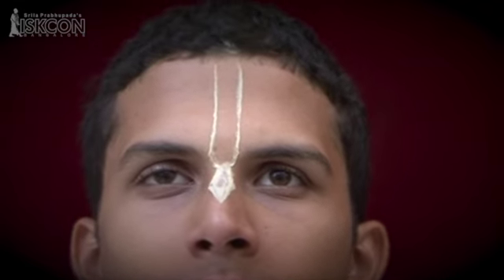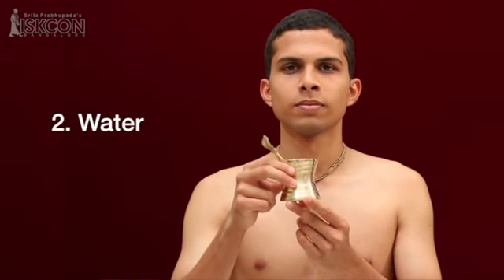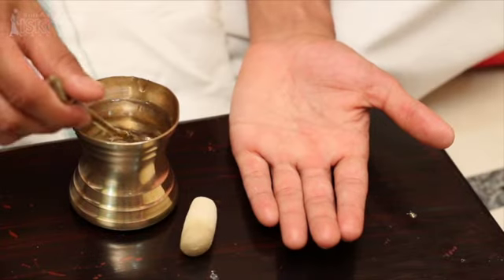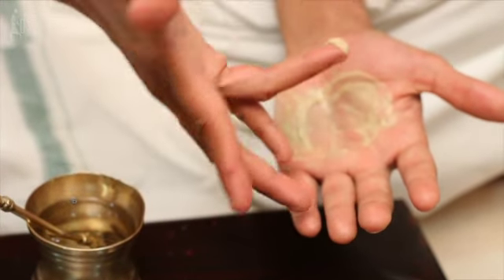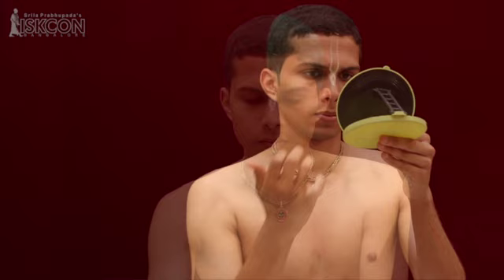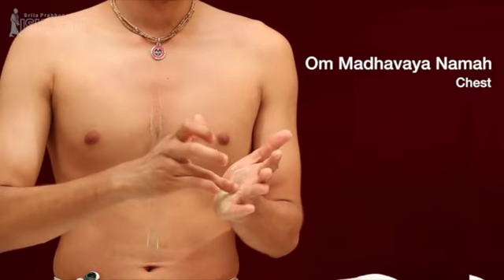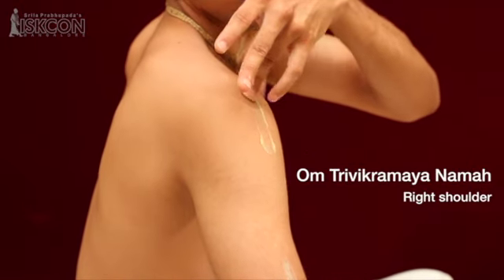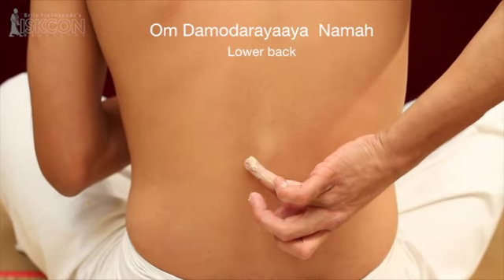How to apply tilak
How to Make and Apply Tilaka.

ISKCON devotees generally make their tilaka from a cream-colored clay called gopi-candana, made from the mud of Vrindavan. You can most likely obtain this in a packed form from your local temple or supplier of devotional items. If you are unable to find it, you can even use potters' clay or earth from beneath a tulasi plant.

Put a little water in the palm of your left hand and move your block or ball of tilaka clay briskly until you get a smooth paste. As you do this, chant Hare Krishna maha-mantra.

Apply tilaka with the ring finger of your right hand. Make a mark—about as wide as the space between your eyebrows—from the root of your nose to your hairline. Now use the same finger, perhaps the little one, to make a clear space in the middle to form two vertical lines. You can also use a clean cotton cloth to make the inside space neat. Now make the leaf- shaped mark, which should extend from the base of the lines to about three quarters of the way down the nose.

After marking your forehead, apply tilaka to eleven other places on your body like this. You can use your fingers to do it or you can use stamp which has the shape of tilak.

As you apply the tilaka, recite the appropriate names of Vishnu. Om keshavaya namah means "O my Lord Keshava, I offer my respectful obeisance unto You." So as we mark our bodies, we chant twelve of His holy names.

oṁ keśavāya namaḥ (forehead)
oṁ nārāyaṇāya namaḥ (navel)
oṁ mādhavāya namaḥ (chest)
oṁ govindāya namaḥ (throat)
oṁ viṣṇave namaḥ (right side of the navel)
oṁ madhusūdanāya namaḥ (right upper arm)
oṁ trivikramāya namaḥ (right  shoulder)
oṁ vāmanāya namaḥ (left side of the navel)
oṁ śrīdharāya namaḥ (left upper arm)
oṁ hṛṣīkeśāya namaḥ (left  shoulder)
oṁ padmanābhāya namaḥ (upper back)
oṁ dāmodarāya namaḥ (lower back)

If you can't find the clay to make tilaka (or if your wearing tilaka wouldn't sit well with your boss), you can go through the same procedure using only water. Use water that has bathed the Deity or pure water you've sanctified by chanting Hare Krishna, Hare Krishna, Krishna Krishna, Hare Hare/ Hare Rama, Hare Rama, Rama Rama, Hare Hare. By chanting the names of the Lord and applying the invisible representation of His temple, you'll be protected and spiritually inspired for a Krishna conscious day.

vaishnavatilak iskcontemple devotee guide to applying tilak tilak on forehead tilak mantra requirements for applying tilak